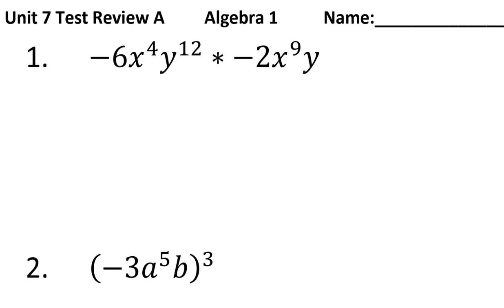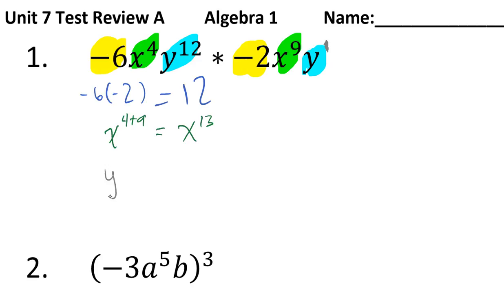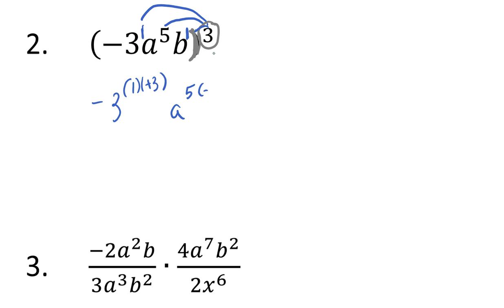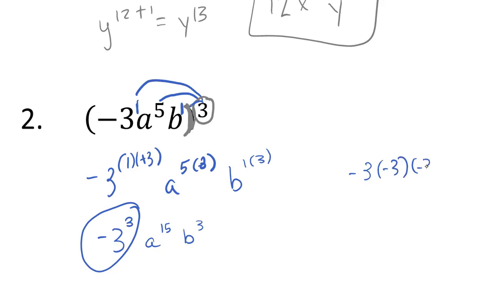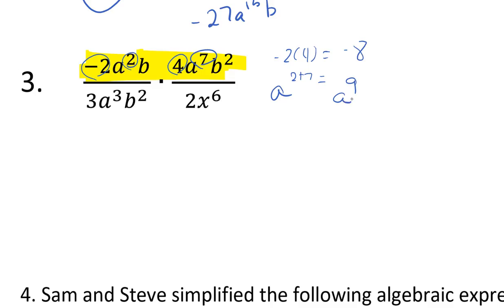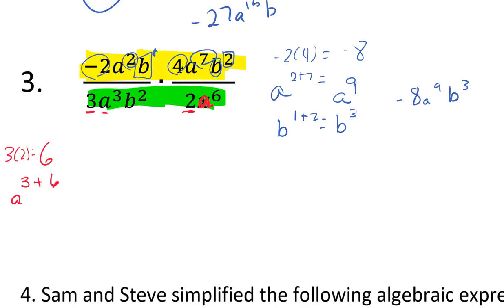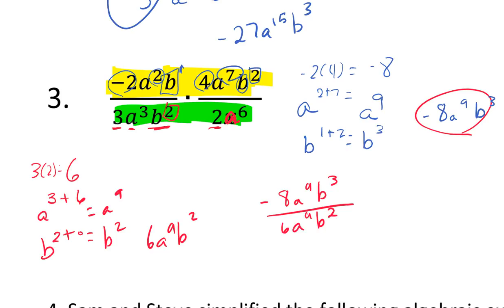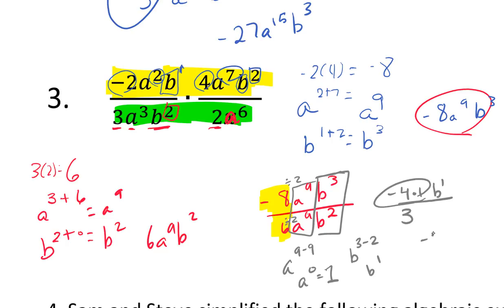u7t 1 2 3